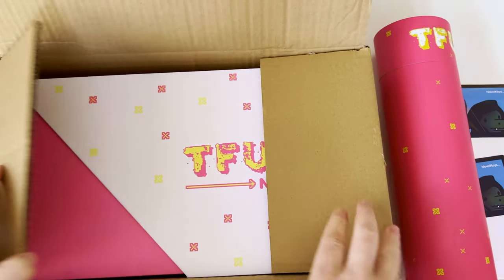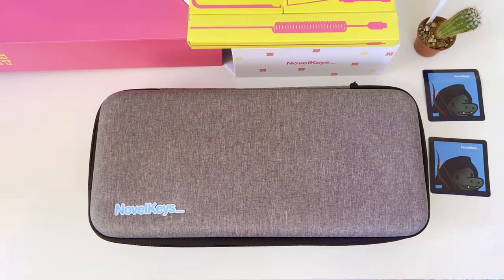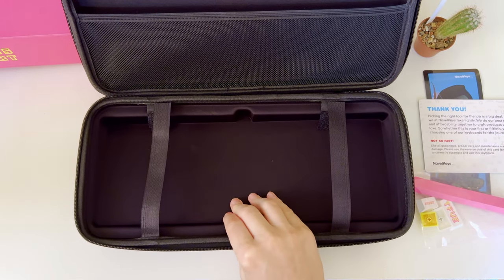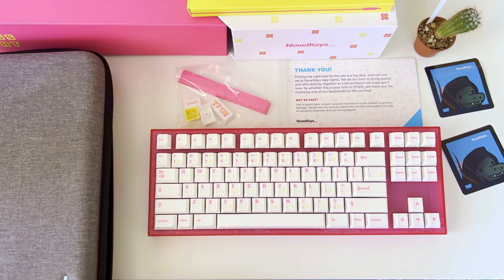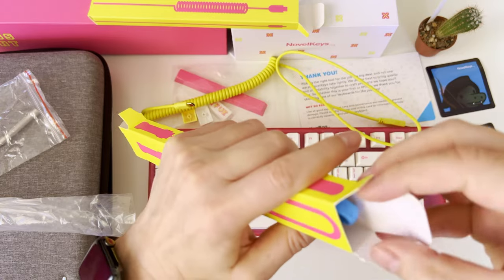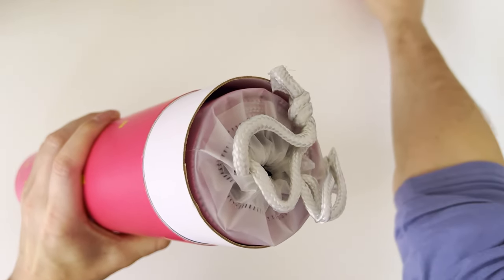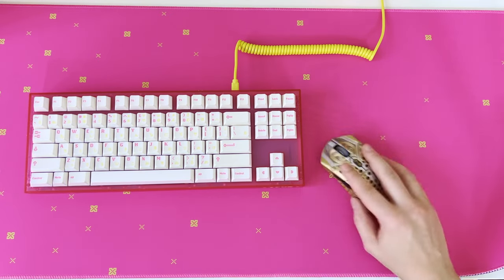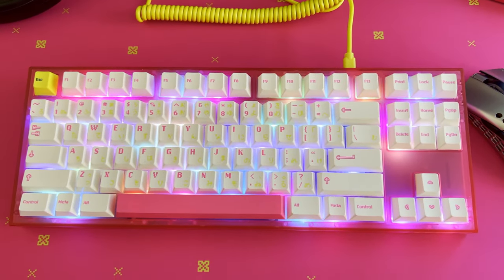NovelKeys NK87 Tfue edition keyboard - unboxing and review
In this video I'm unboxing and reviewing NovelKeys NK87 Tfue edition gaming keyboard with pink frame and bright RGB colors lightning. Even though Tfue is taking break from streaming, this keyboard is great collaboration between Tfue and NovelKeys and underpins all Tfue's gaming victories.